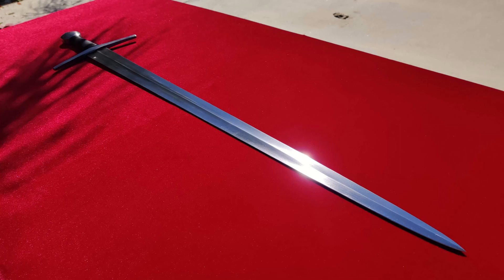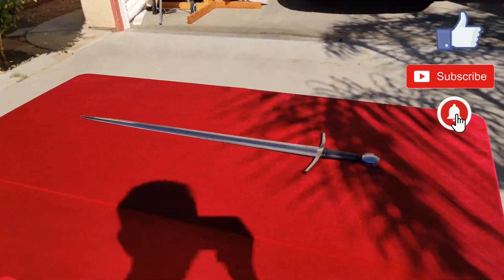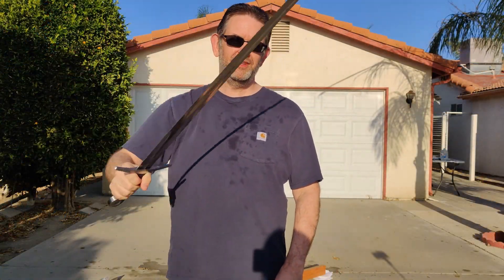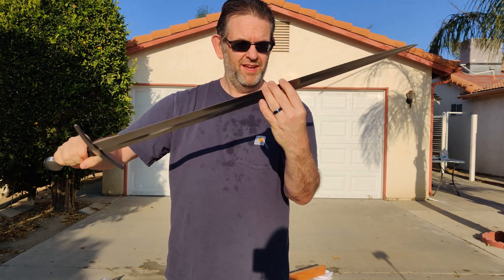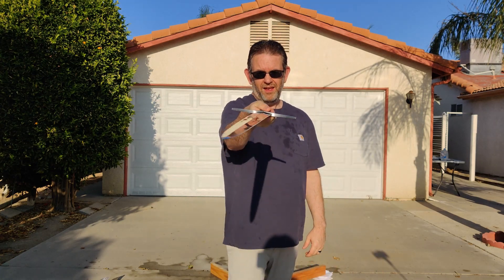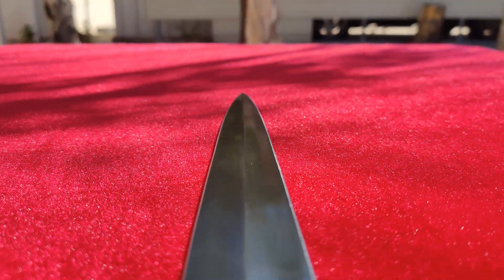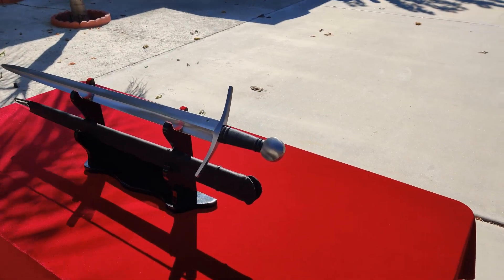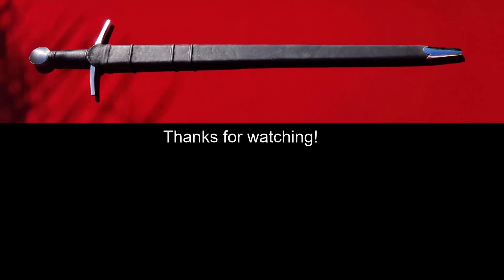Sword Review - PART TWO - Balaur Arms 15th Century Arming Sword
Background Music
Ballade no. 4, Op. 52
Composed by Frédéric Chopin
Performed by Donald Betts

00:00 Introduction
00:44 Test Cutting
01:52 Cutting impressions
02:30 Conclusion